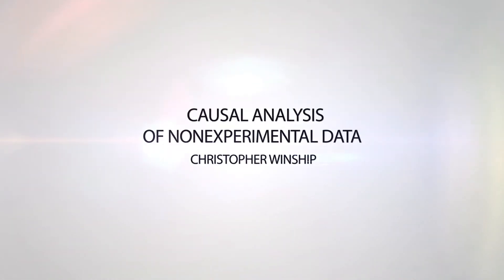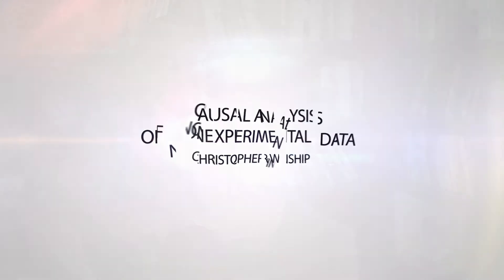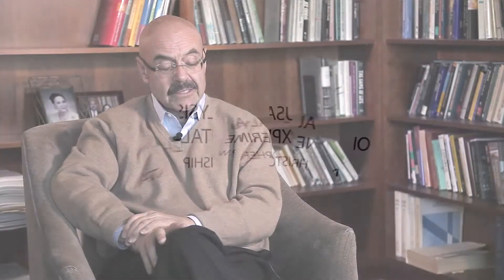Causal Analysis of non experimental Data - Christopher Winship